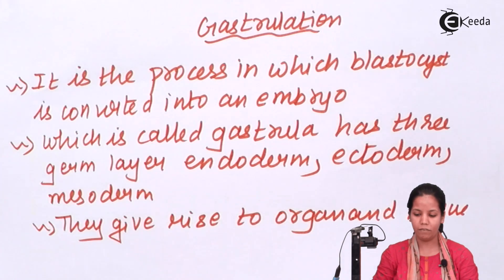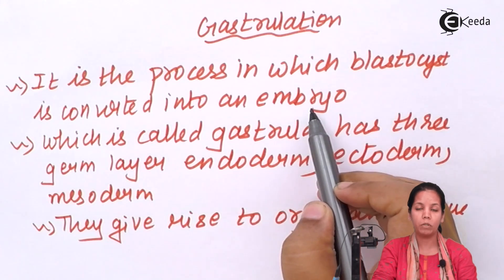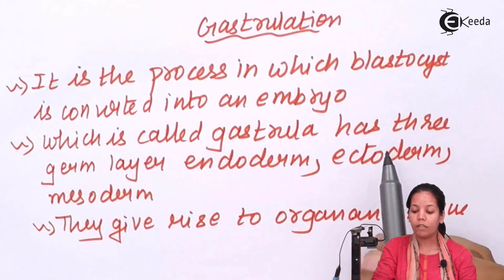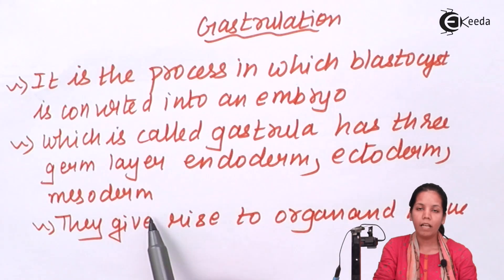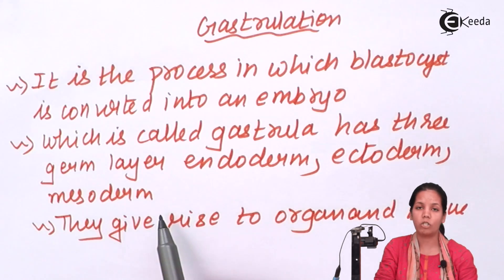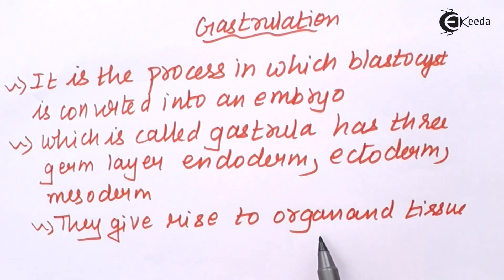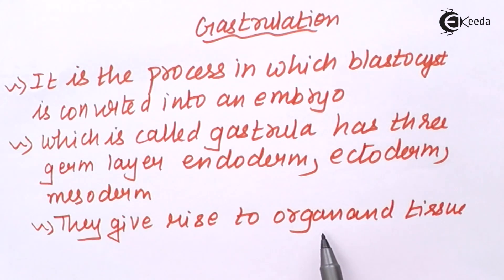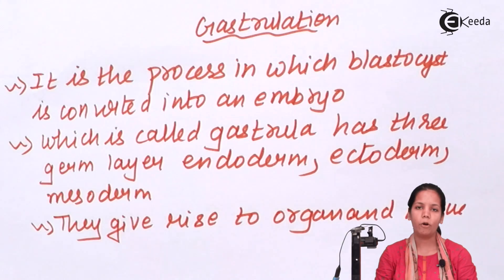Gastrulation - Human Reproduction - Biology Class 12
Gastrulation Video Lecture of Human Reproduction Chapter from Biology Class 12 Subject for HSC, CBSE & NEET.

Happy Learning : )